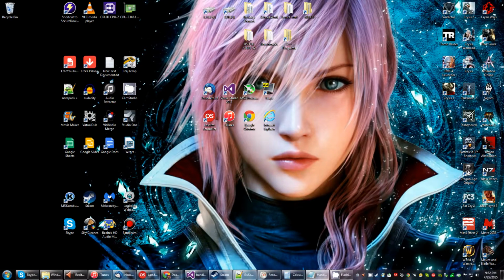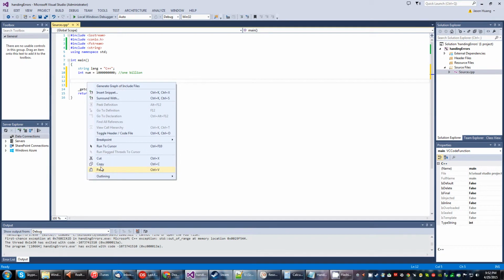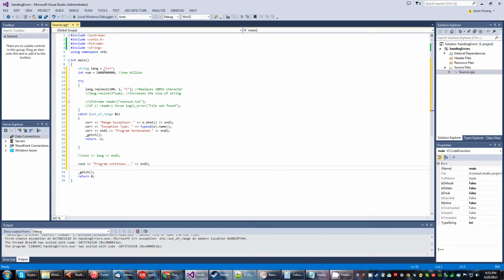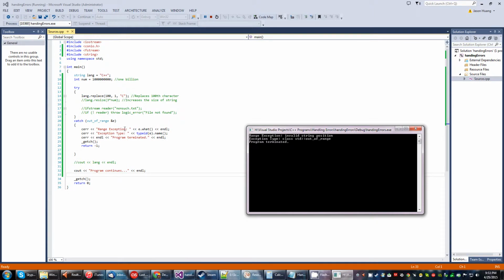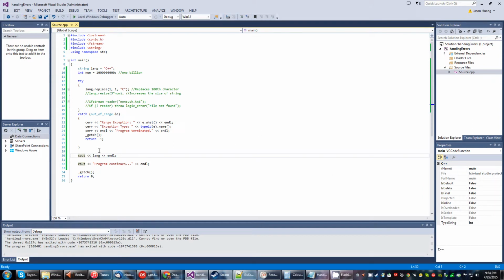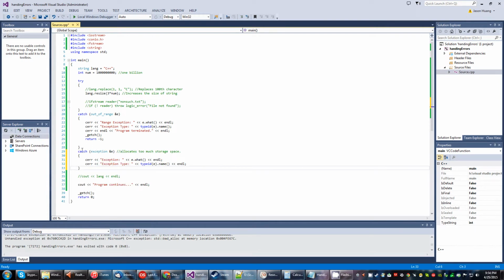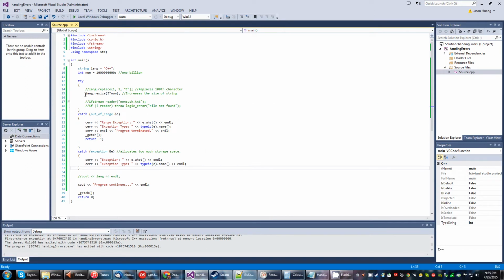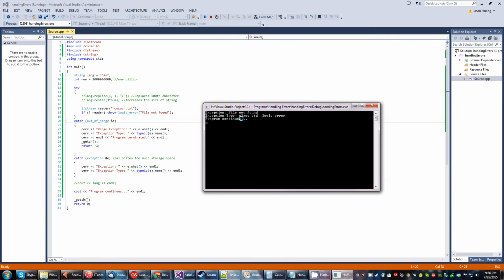c++ Handling Errors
Notes:
out of range errors.
exception errors.
throw specifies a custom error message.